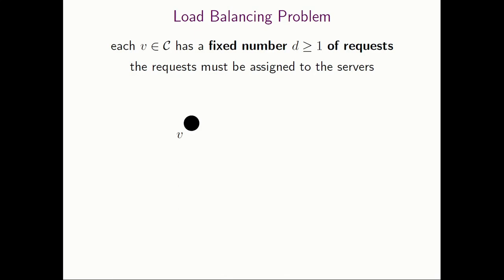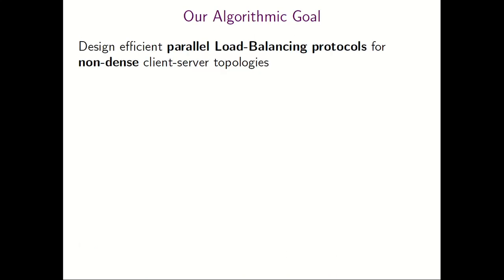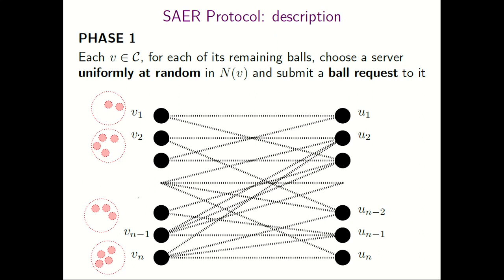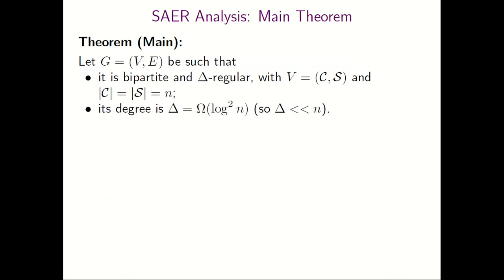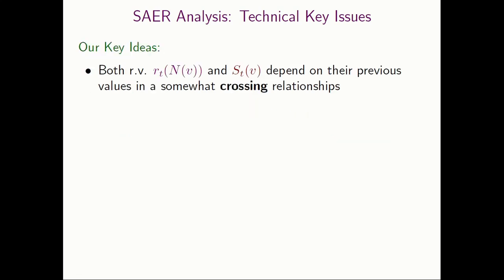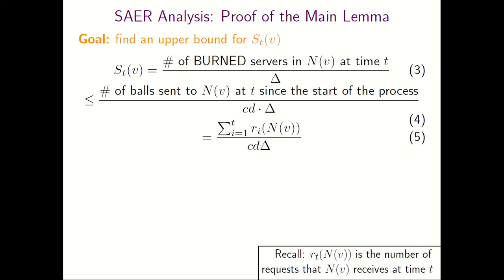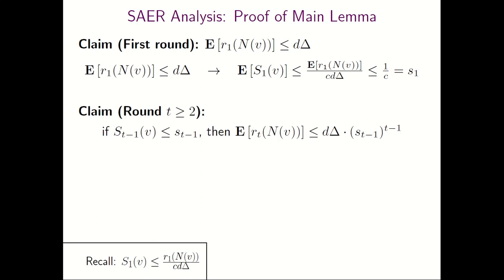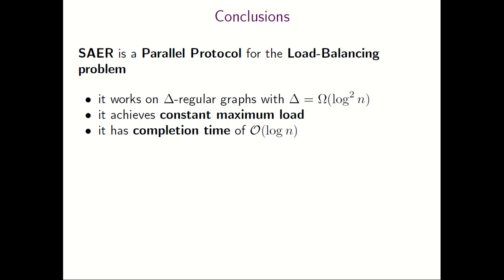Parallel Load Balancing on Constrained Client-Server Topologies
Andrea Clementi, Emanuele Natale and Isabella Ziccardi
Virtual Session 11
SPAA 2020